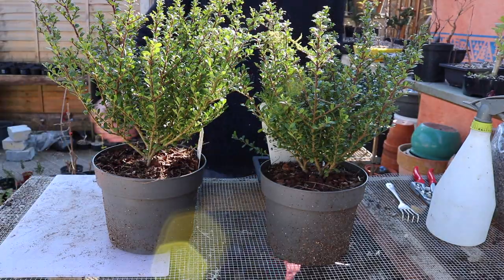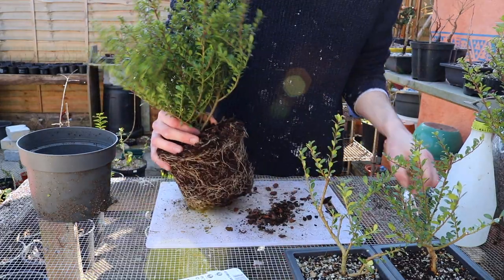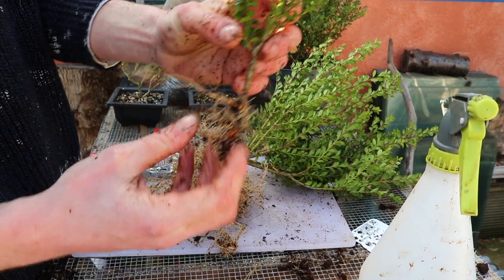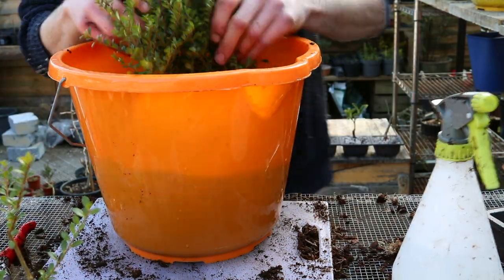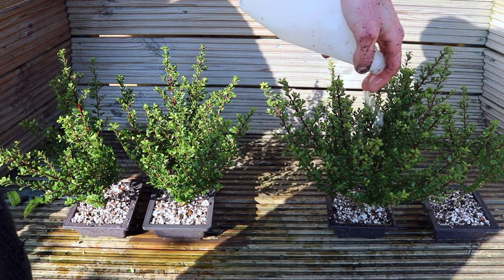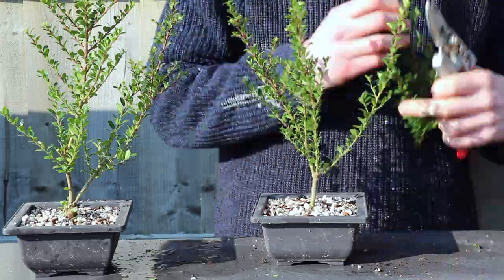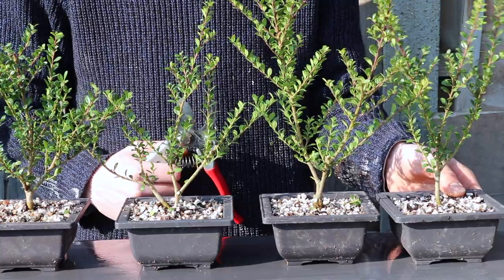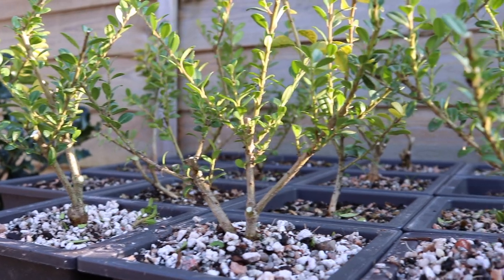Japanese Holly Bonsai - Shrub to Specimen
I invested £50 into 10 miscellaneous shrubs at the local supermarket.